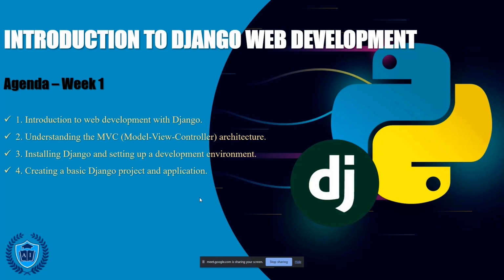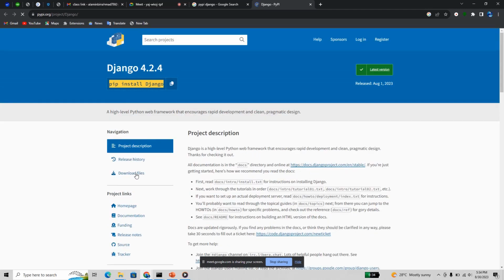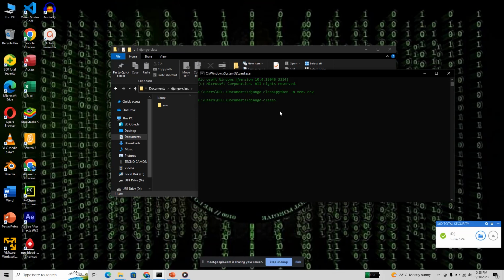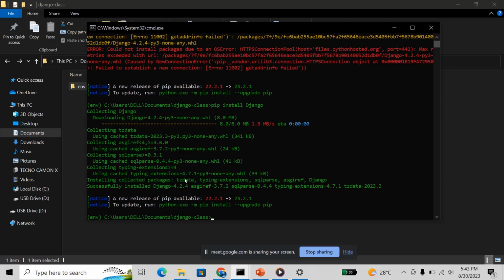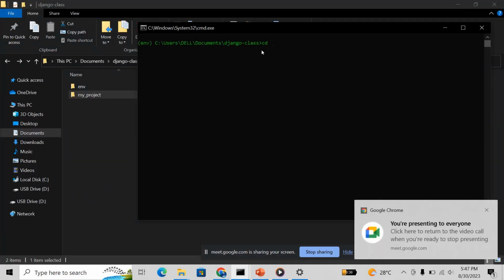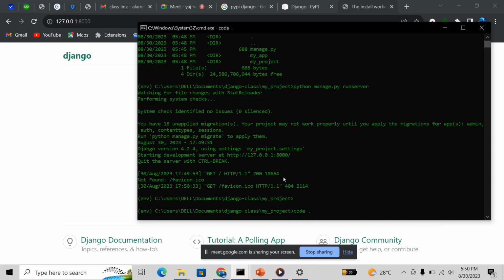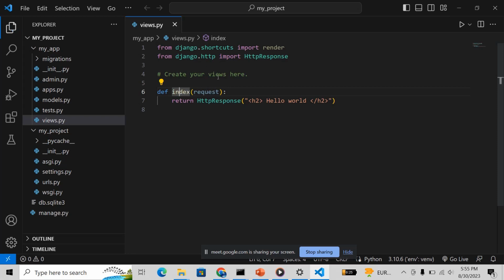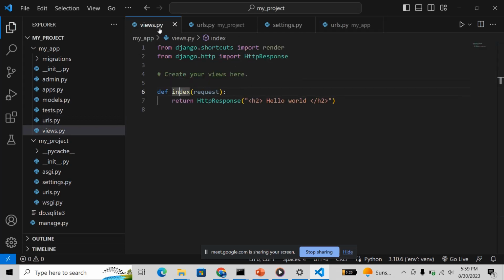Django Web Development Part 1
You will learn the basic of web development with django